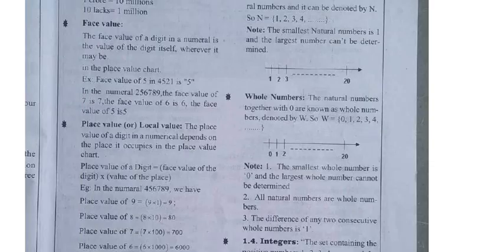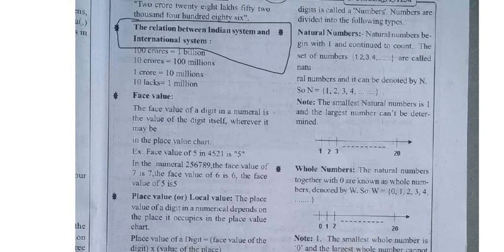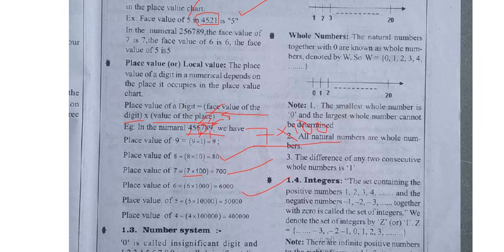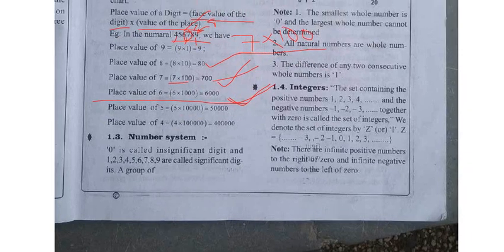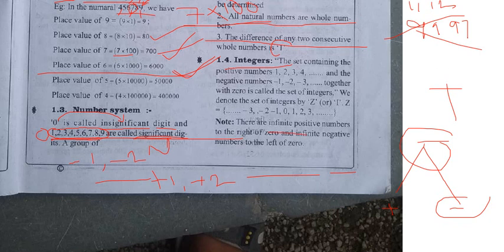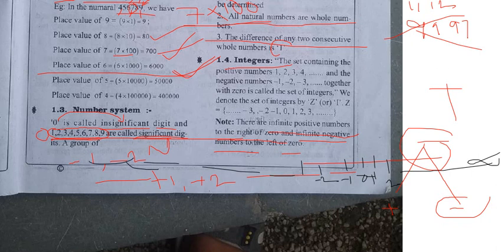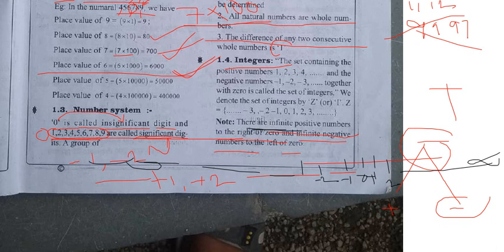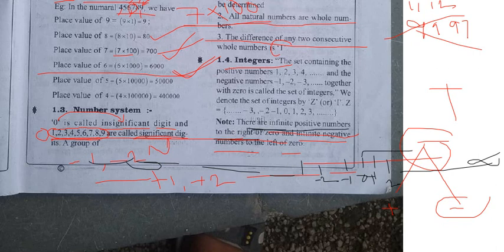CLASS 6//CHAPTER 1//IIT MATHS//PART 3